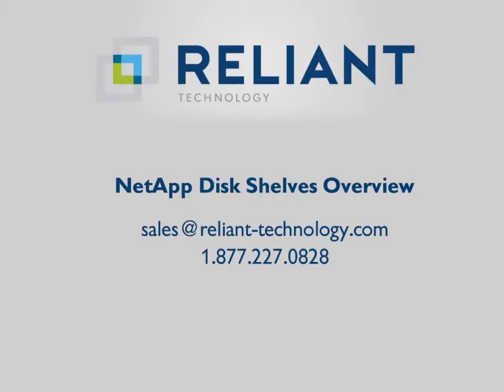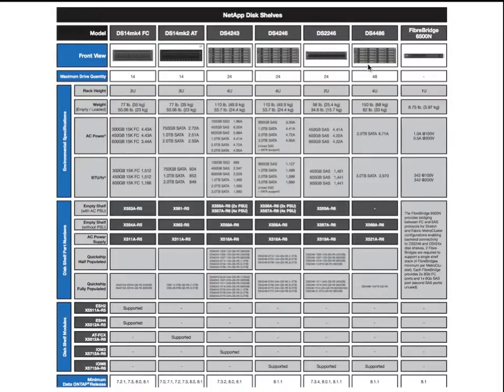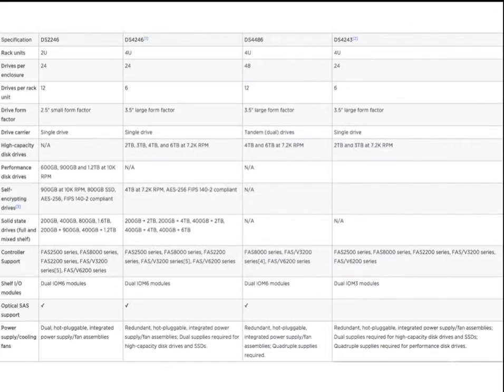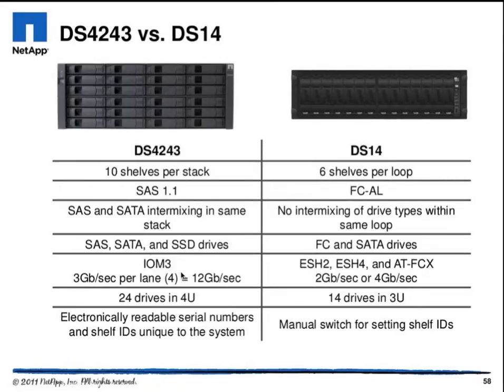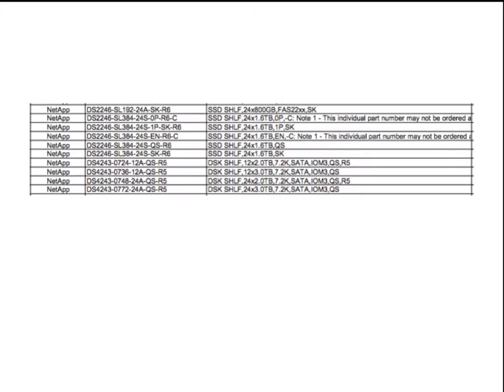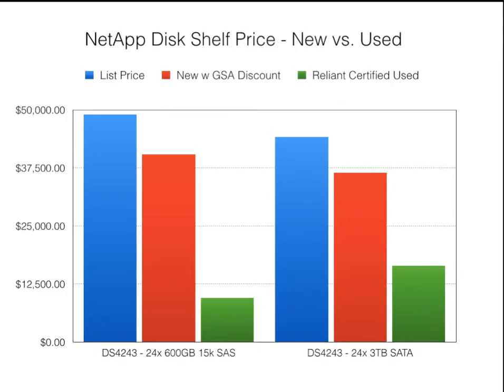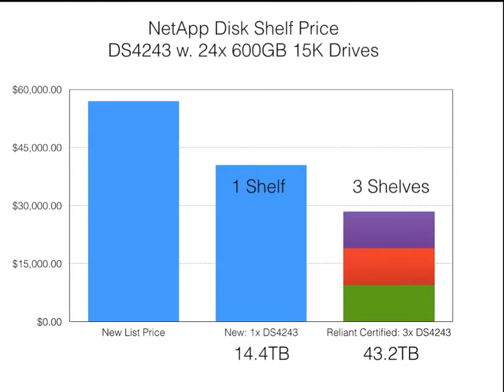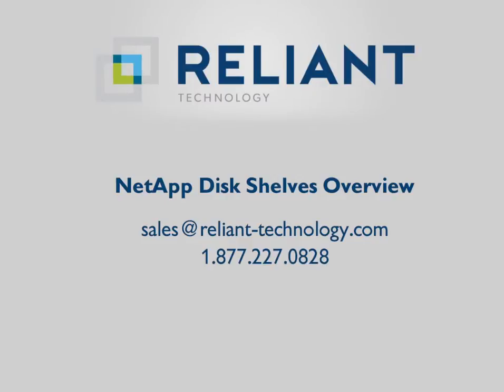NetApp Disk Shelves Overview - Reliant Technology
Video Transcript:

Hey. Today we're going to talk about a quick overview over NetApp disk shelves. We're going to cover four topics, which are going to be models, compatibility matrix, cabling, and pricing.
 As you probably already know, there are lots of different NetApp disk shelves, and they've been out for 5 to 10 years, upgrading different types of filers and controllers. We've got the DS14mk4s and mk2s, which are rather old but still in production, and then we've got the more recent 4243s, 4246s, 2246s, and 4486s. As you can tell, these shelves, the 2246s, are using the small form factor drives and the 4243s, 46s, and 86s use the regular-style drives. The 4486 over here on your right, this is really a high-density shelf, the whole SATA drives, 48 drives on the front and the back, and basically is used for archiving or backup or just your low performance-type applications. The 4243 is typically your most versatile because it holds Fibre Channel SATA and SAS drives and SSDs, so you really can add a lot of different types of drives inside of that shelf.  2246 is a little bit different. They hold SATA drives and your high-capacity SAS drives. 2246 holds just 10K drives, but lots of them, 24 drives in a smaller footprint, so you essentially can stack 48 drives in a 4U footprint.
 If you think about upgrading a filer, the cool thing about NetApp is, most of the shelves go with every single filer and they really transfer around. We've got customers who use DS14mk4s and intermix it with DS4243s on separate loops. You'll find this documentation online that shows you the compatibility between these different shelves and the filers they support, but most of the documentation is going to be for the latest technology, so you really need to talk to an expert who can help coach you through the older systems and what kind of shelves that go with the systems as well. The good thing is, most shelves go with most of the filers.
 This is just a quick example to show you that there are different amounts of shelves you can have per loop or per stack, and it really comes into play when you start looking at cabling, because, as you can see here, this uses SAS cables and this uses Fibre Channel cables. There are literally hundreds of ways you can cable a NetApp filer because you can have one or more shelves and you can have different types of configurations, like a single controller configuration or a multipath HA configuration, and there are other configurations as well. Depending on how you plan on expanding your file or growing it, scaling it, and the type of shelves you're using will predicate what type of cabling configuration you're going to use. Quite frankly, this is probably one of the most confusing things about NetApp disk shelves, is the cabling setups. You want to make sure you talk to an expert about your options and how you plan to grow so you can set it up properly.
 When you look at pricing, NetApp's skews are kind of hard to understand because you've got these different product codes here and they're all different disk shelves with different types of drives and numbers of drives. Typically, if you've got a quote for NetApp or a VAR they're going to show you this code and these extrapolated descriptions, which is a disk shelf and 24-3 terabyte drives and their 7000 RPM and their SATA drives and they use different types of connections. It's kind of difficult to understand what these are, but basically, in a nutshell, these product codes are a shelf and a certain number and type of disk drives.
 If we look at pricing, you can find online GSA pricing for NetApp disk shelves and this is just a couple of quick examples for DS4243s, which are a very common disk shelf. The list price of this 600 gig disk shelf is just about $50,000, $48,000. If you bought it new on a GSA contract you'd pay somewhere around $40,000 for this disk shelf. The same certified used disk shelf from Reliant would be roughly around $9500 for one of these shelves, so you can see there's a huge saving between new and used. On a different type of drive, the 3 terabyte drives, you can also see there's a huge saving between new and used.
 You could save all that money, or you could just buy more disk shelves for the same money. If you've got the budget, and the list prices are, again, 48 grand and you're going to pay somewhere around $40,000 for one disk shelf, or you could buy three trays from Reliant Certified used shelves and have some money left over to spare.